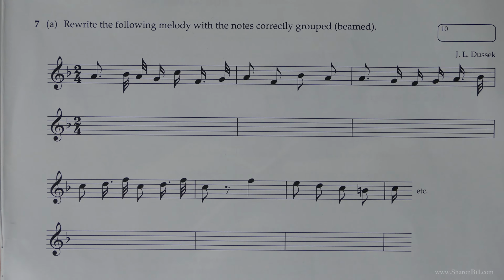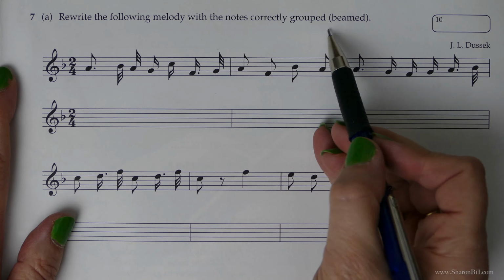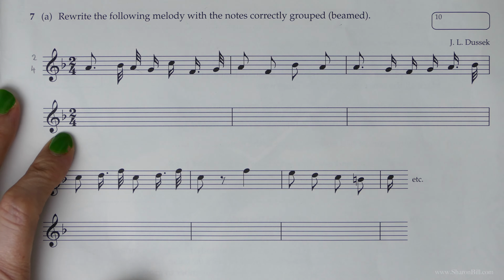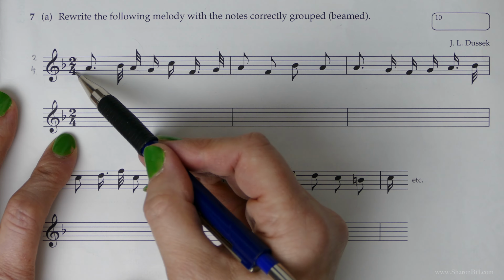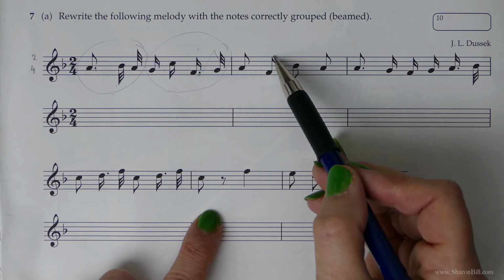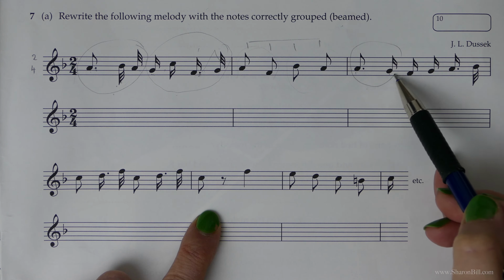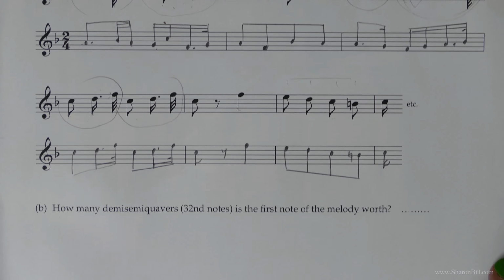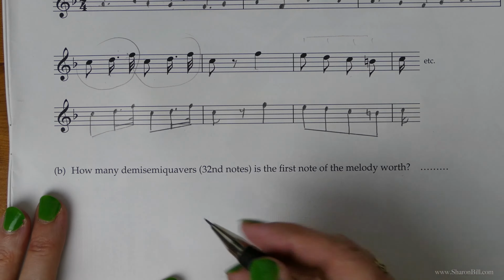ABRSM Music Theory Grade 3 Past Paper 2016 S Part 2 with Sharon Bill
Welcome to my Music Theory Tutorials. In this music theory lesson I continue to work through the ABRSM Grade 3 Past Paper S, 2016. I explain how to thoroughly read and answer each question, showing you how to achieve top marks in your ABRSM Music Theory Exam.